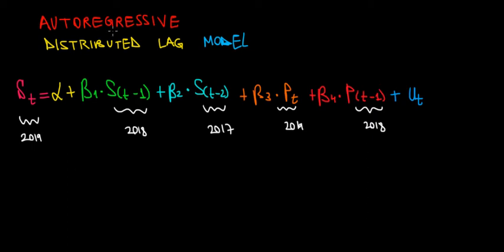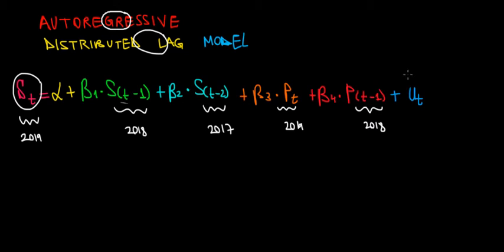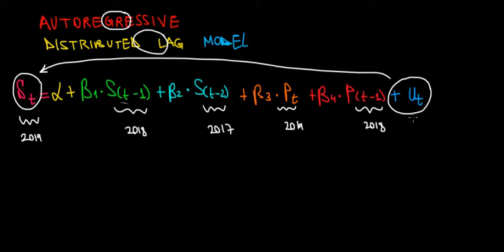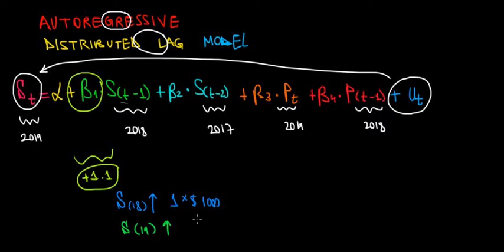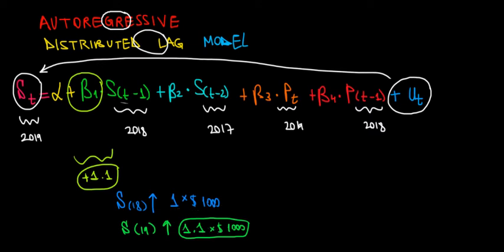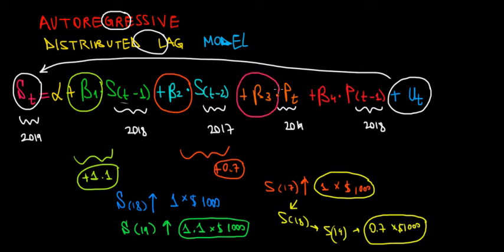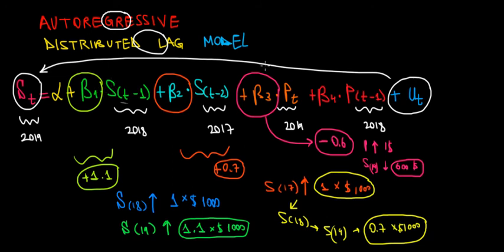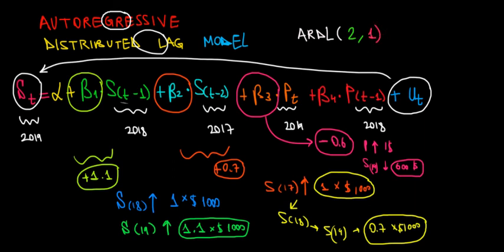ECONOMETRICS | Autoregressive Distributed Lag Model